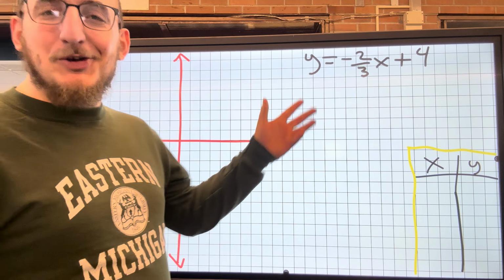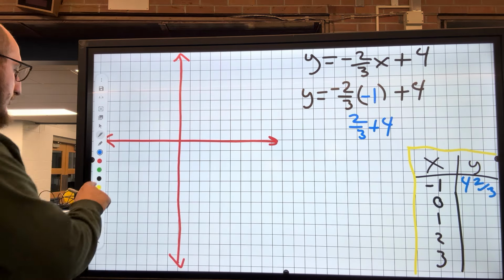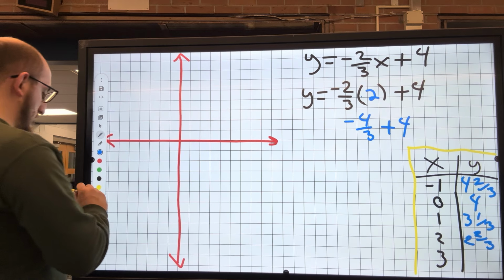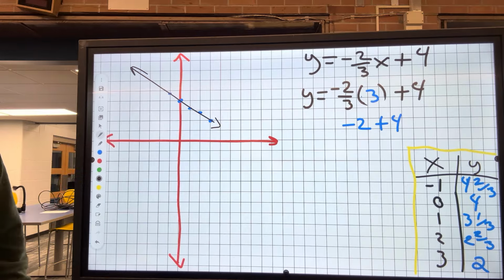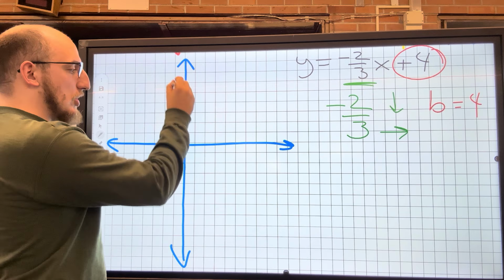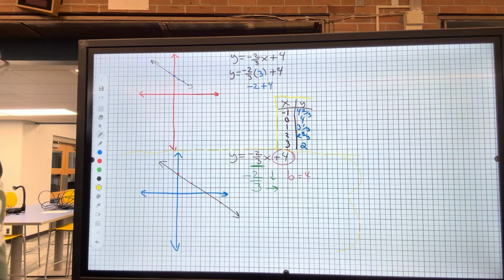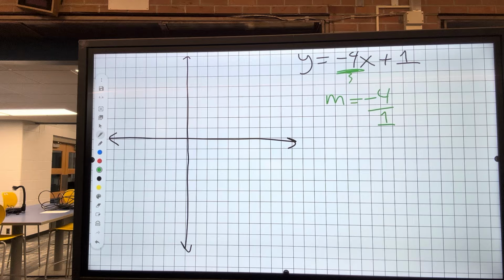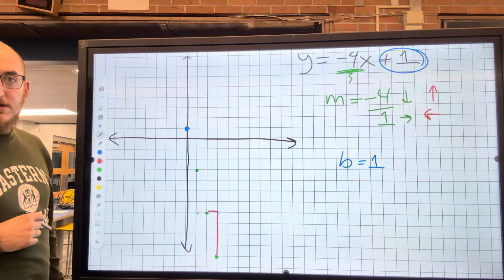Graphing linear Systems Part 2